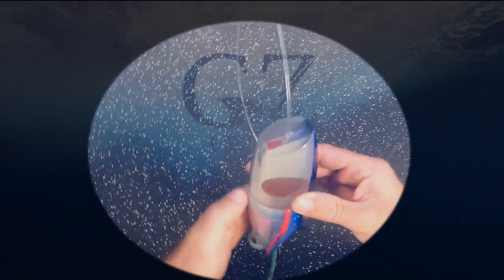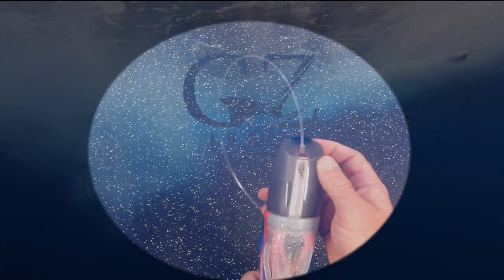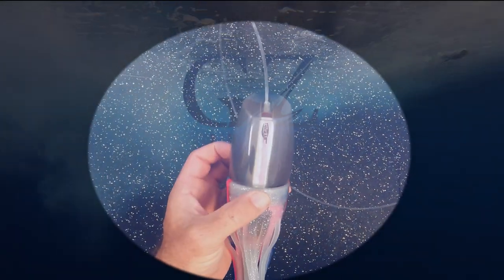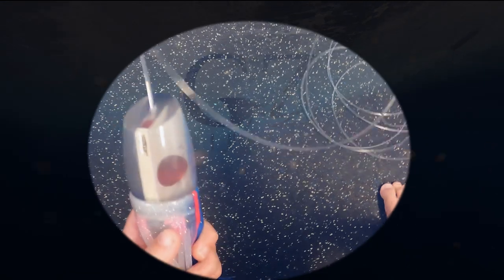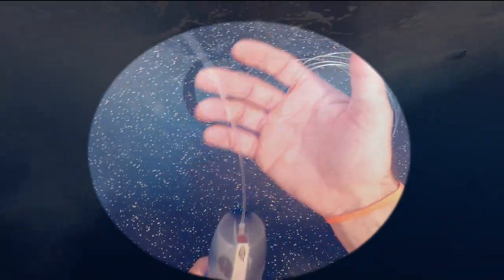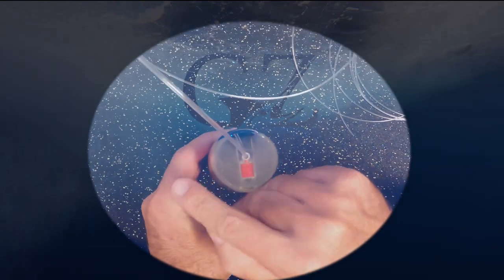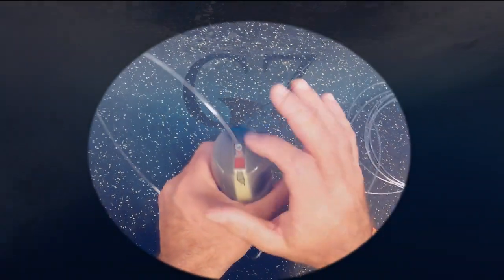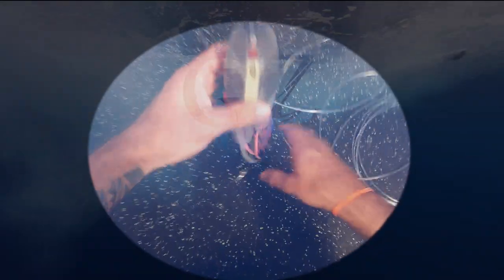How To Catch More Fish With This Trolling Technique!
Do you want to catch more fish, well use this trolling Technique!
Learn how to use your hook and leader to swim your lure into a prime feeding position and help produce better bites!

About Waterman:
Watch our Life in the Sea channel, Blue Marlin Fishing, and everything related to the Sea!